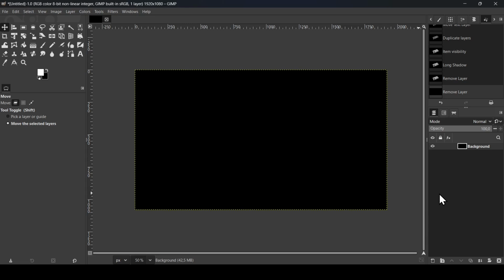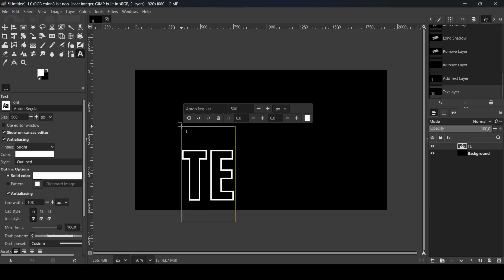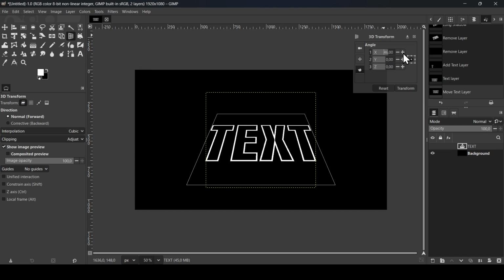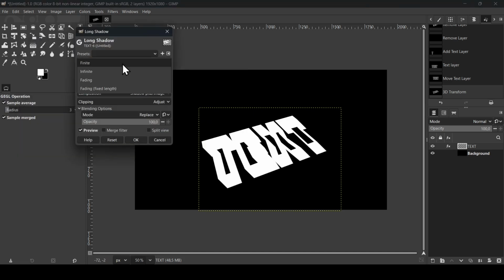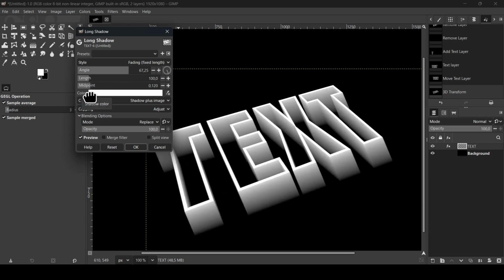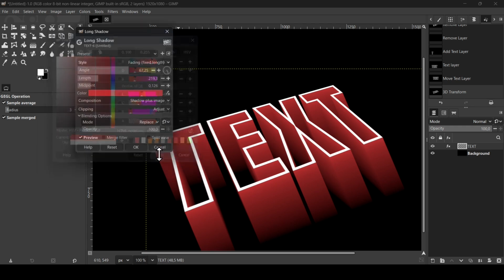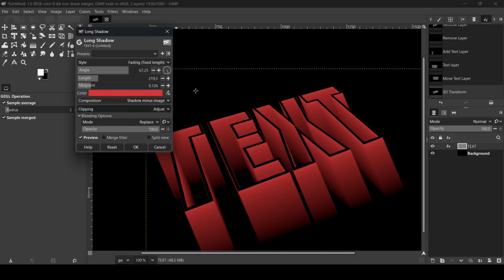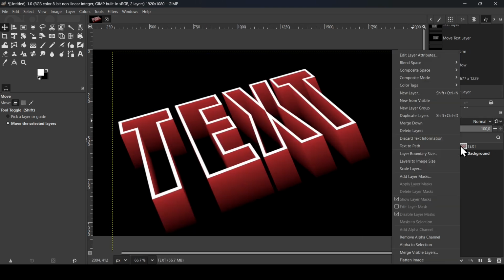Create a 3D Hollow Text Effect in Gimp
Hi, today in this Gimp tutorial, we are going to learn to Create a 3D Hollow Text Effect in Gimp.